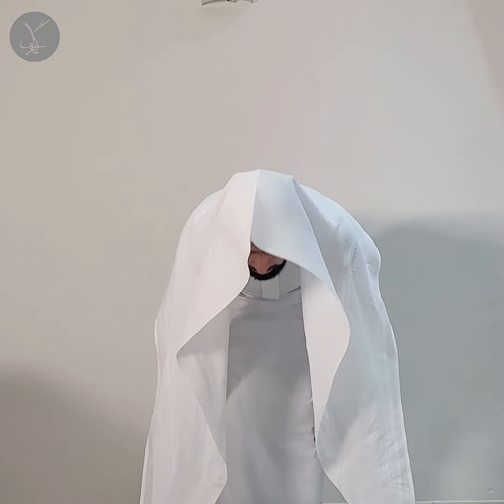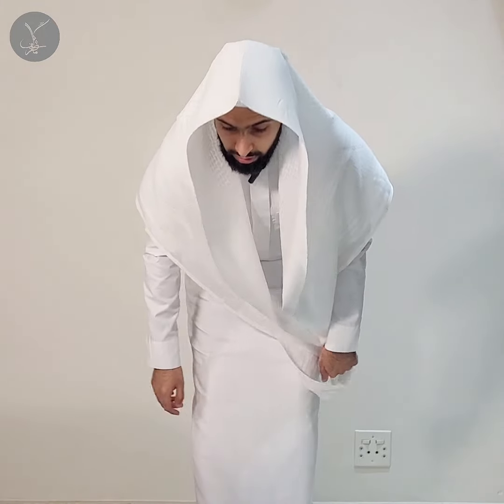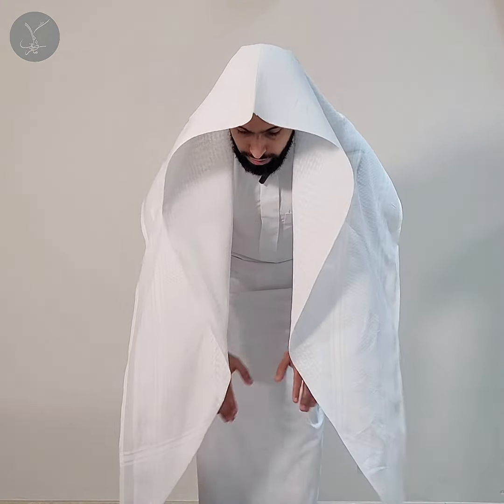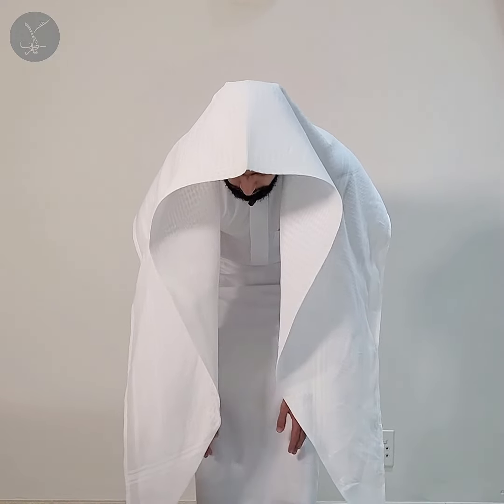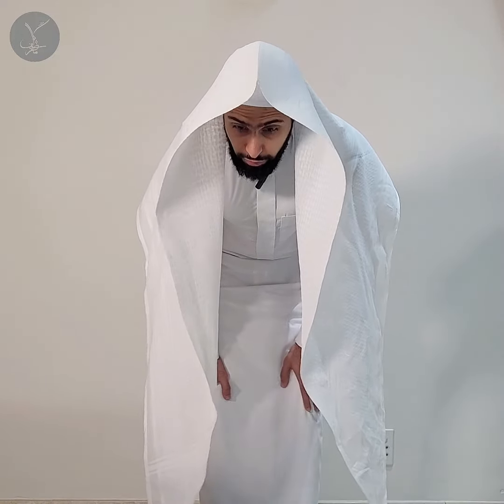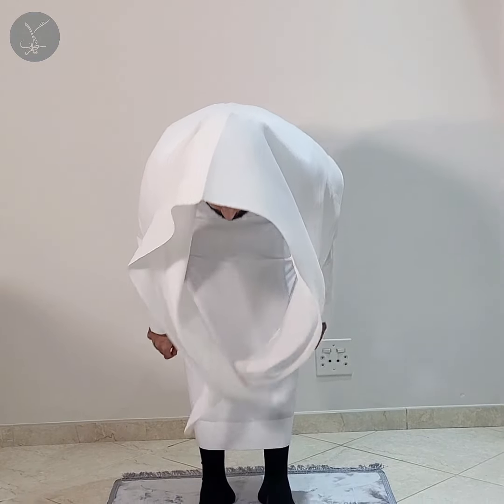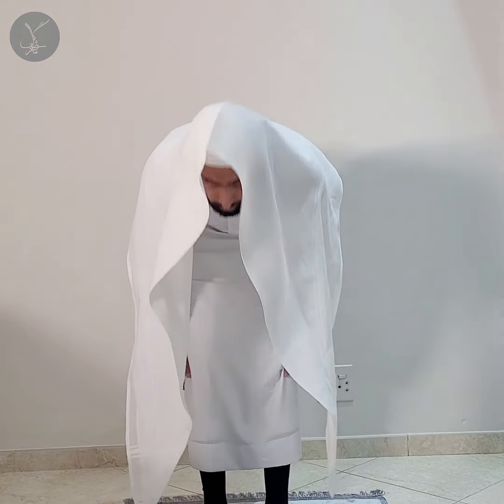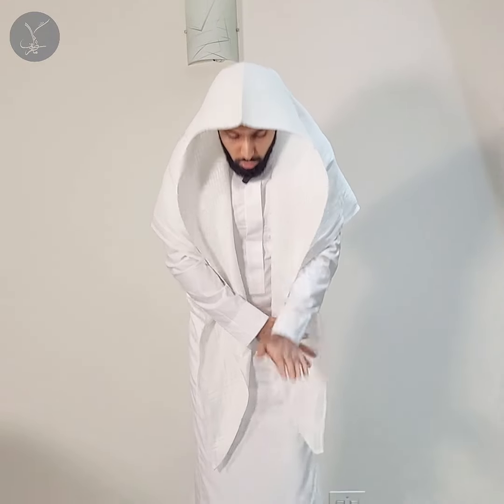How to perform salah when able to stand but can't sit - Practical | Muthaffar Hashim